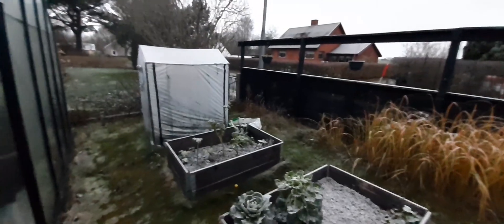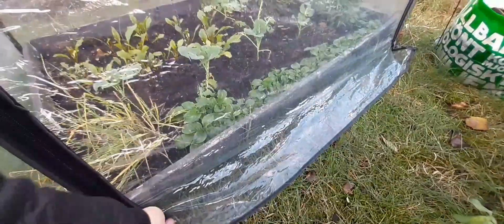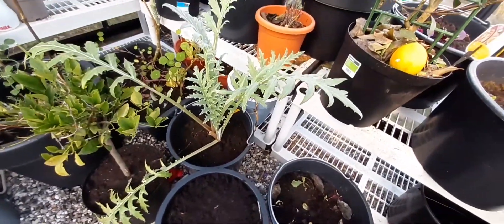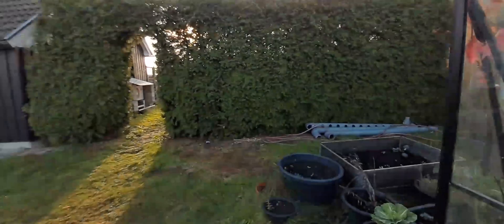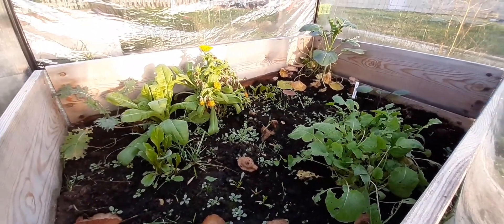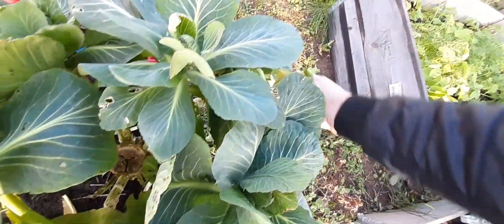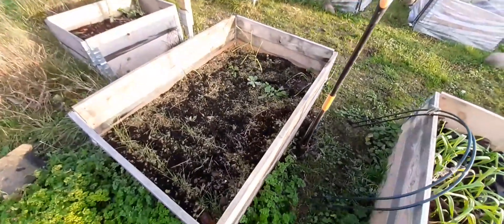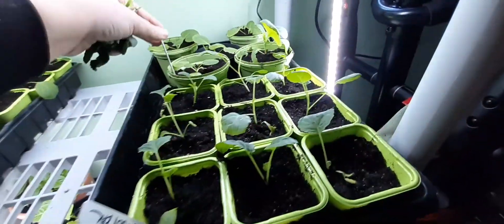Winter Garden Tour: December 5, 2020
Checking in on the gardens. Starts in the house, the front garden, greenhouse, veggie garden, and the gym garden.